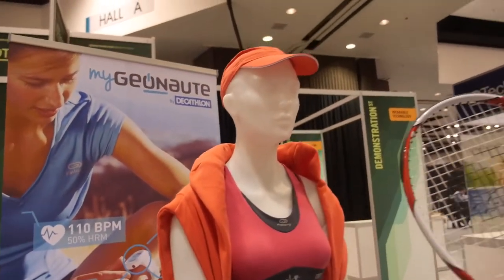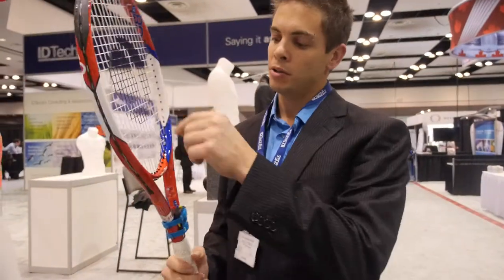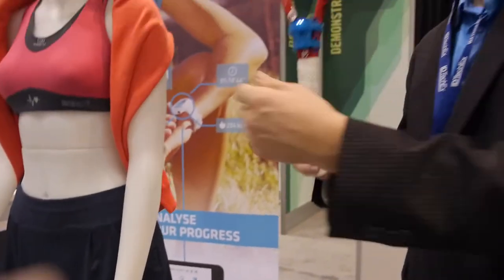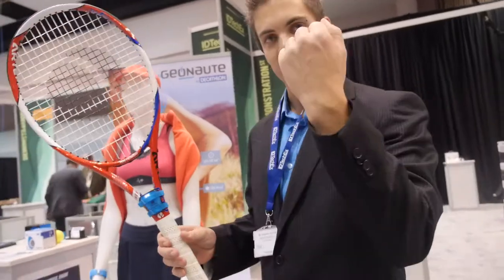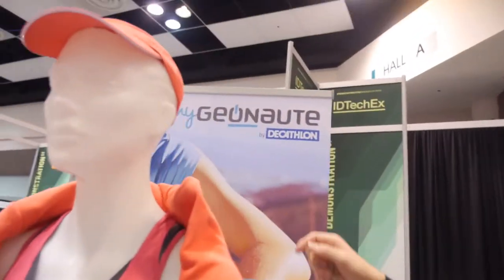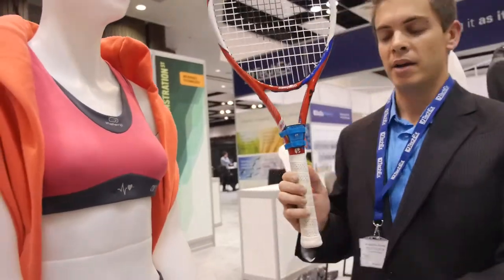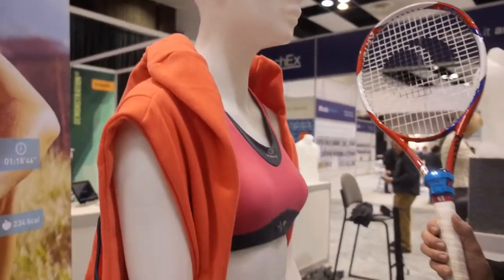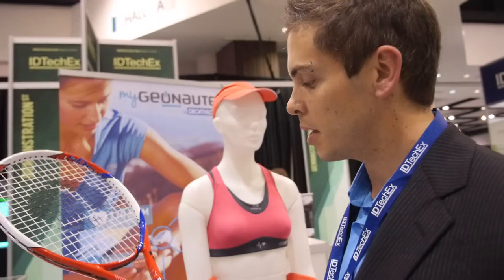Wearable Sports Technology from Decathlon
Antoine Ravise of sports brand Decathlon talks to IDTechEx at the Wearable Technology LIVE! event about some of their innovations involving wearable technology, such as monitoring player performance during tennis. A sports top is also shown which monitors the heart rate of the player.

Printed Electronics Europe 2015 will take place in Berlin April 28-29th 2015